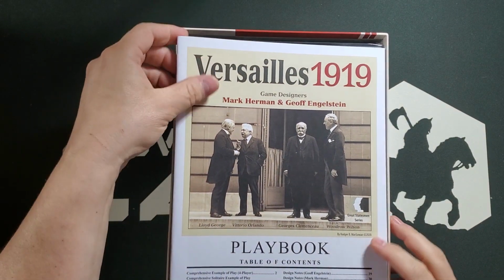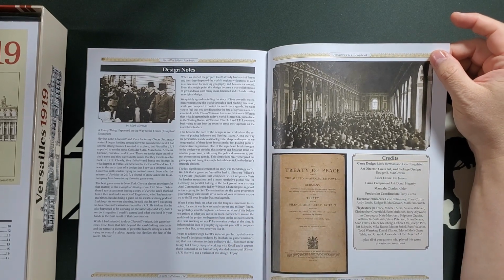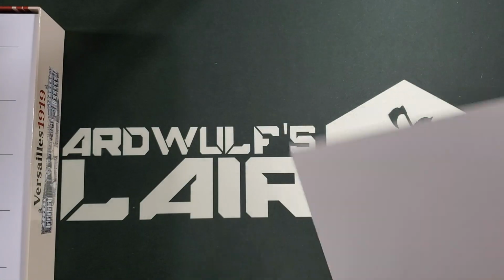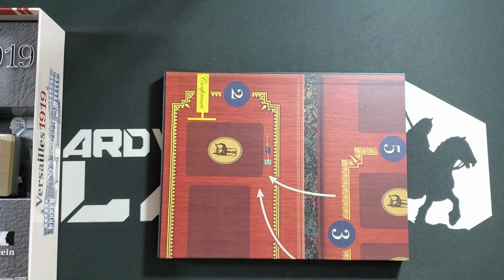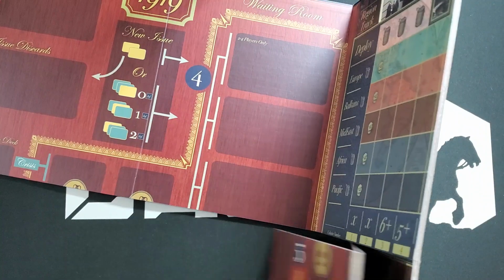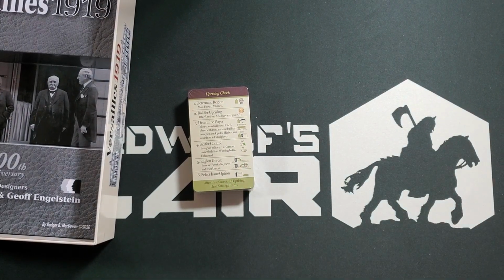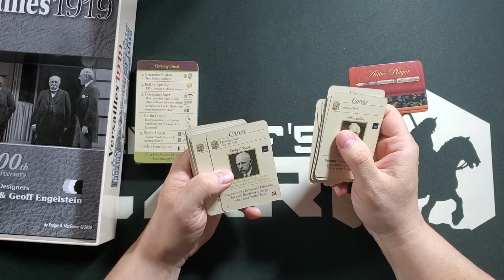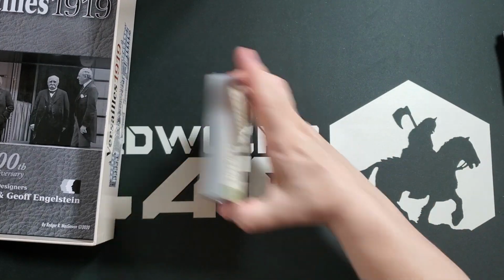Unboxing Versailles 1919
Today we're unboxing Versailled 1919, the new release from GMT Games and designers Mark Herman and Geoff Engelstein.